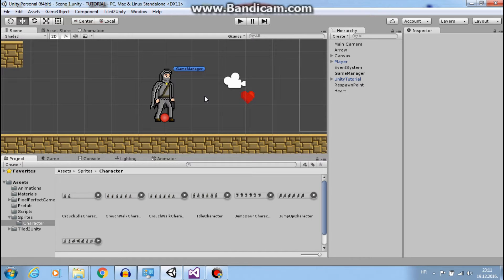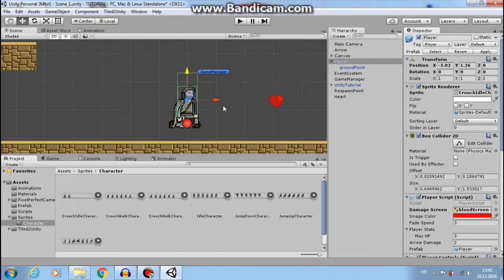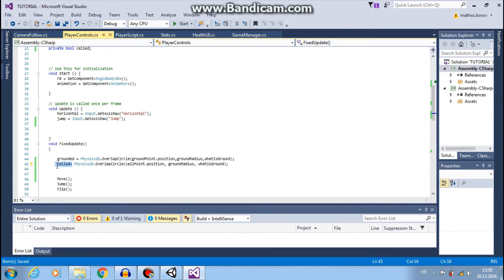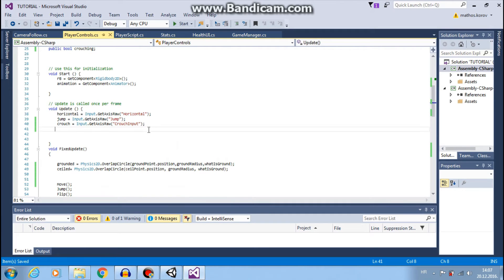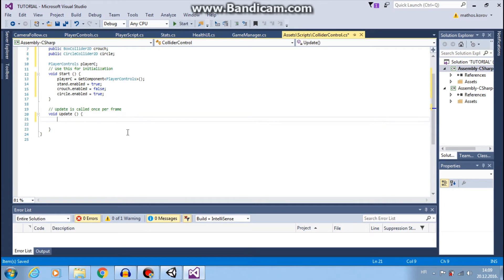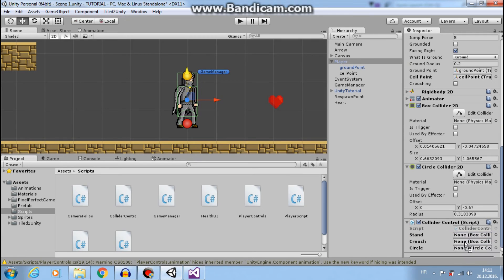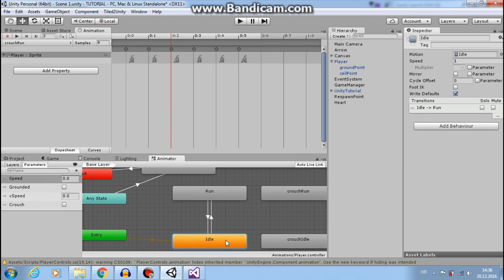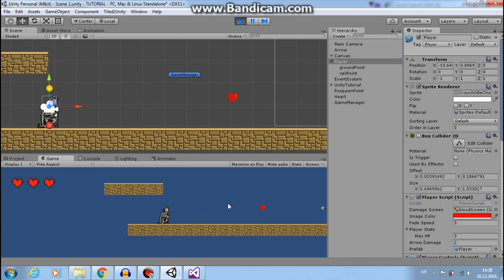Unity 5: 2D Platformer-Crouch[13]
Unity 5: 2D Platformer-Crouch
In this episode you will learn how to make crouch for your player.